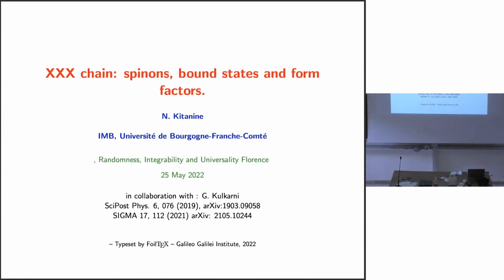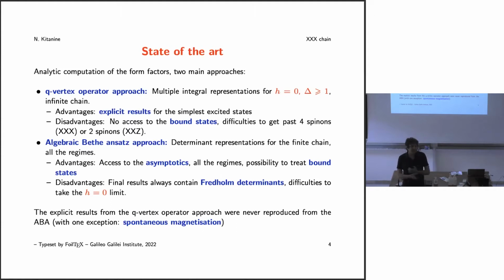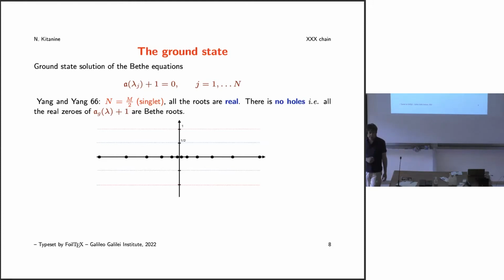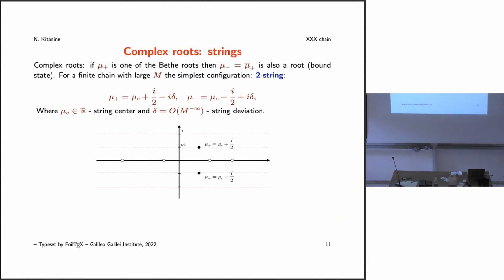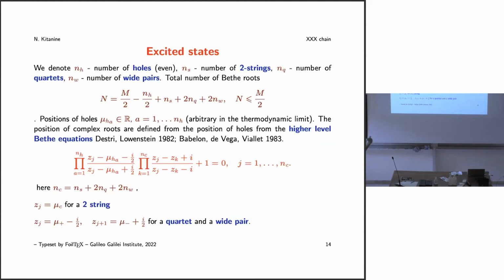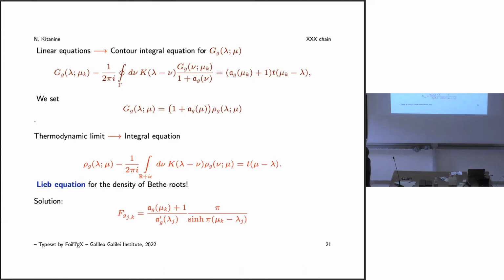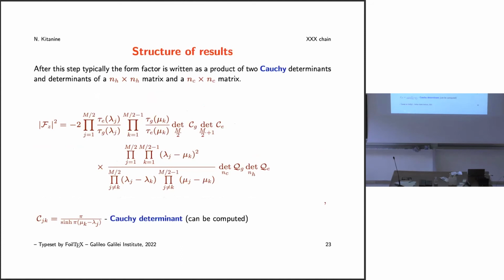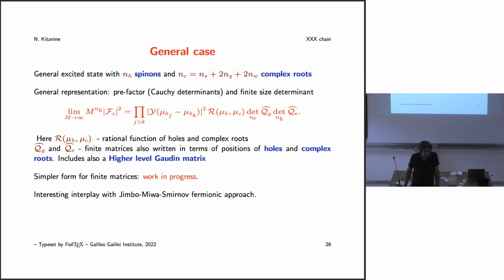Nikolai Kitanine: "XXX chain: spinons, bound states and form factors"